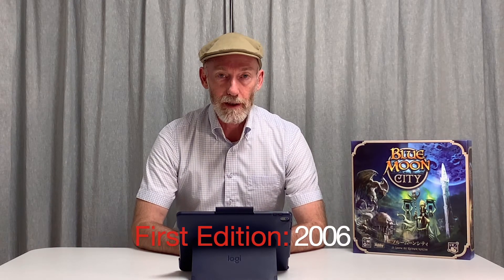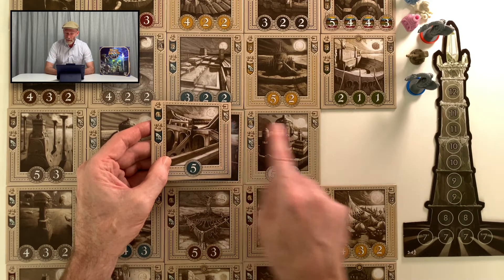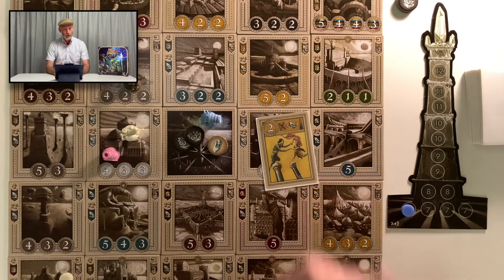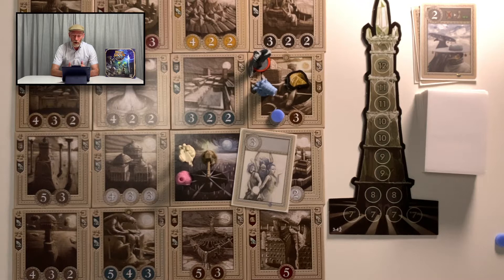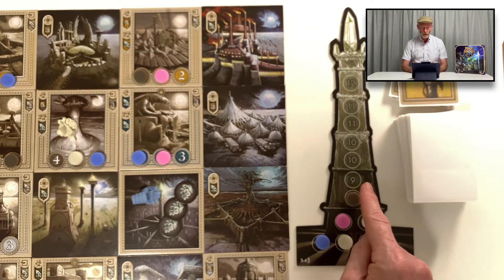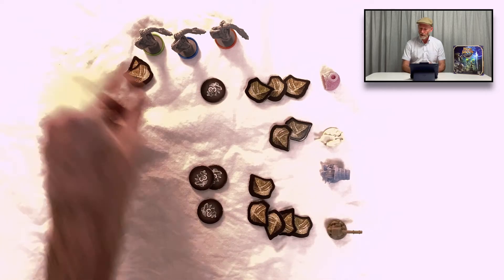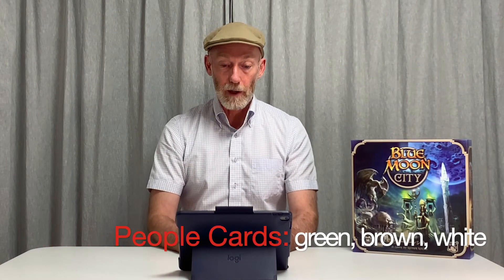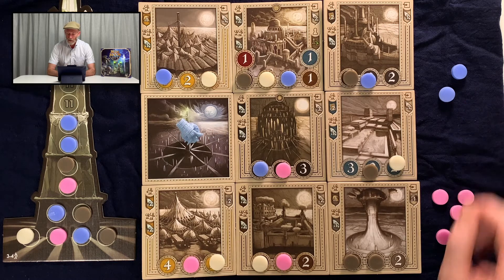Blue Moon City - Full Explanation of Rules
The game was designed by Reiner Knizia and published by Cool Mini or Not in 2018.
The video provides a brief overview then a full walkthrough of each element of the rules for those wanting to learn to play the game together.